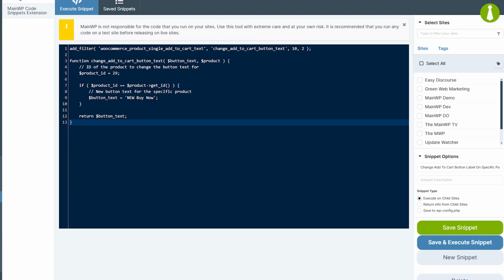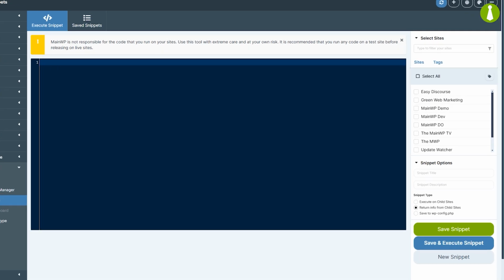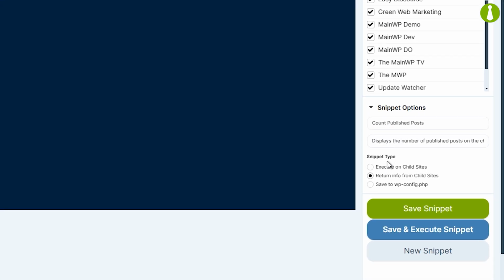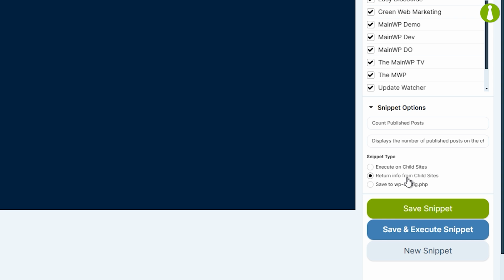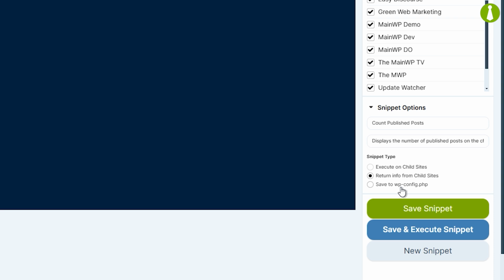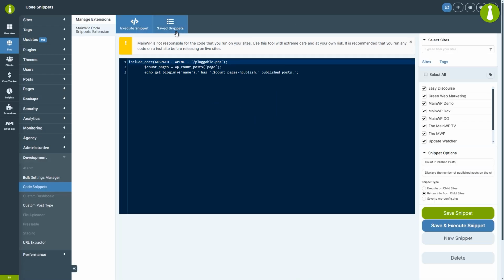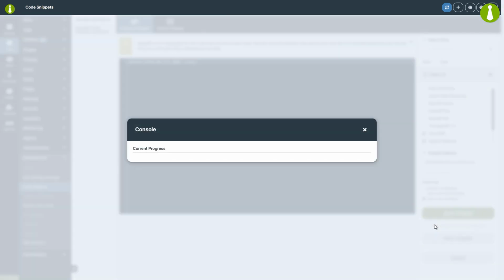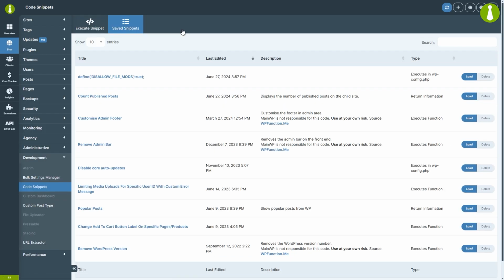Code Snippets extension - MainWP 101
In this episode of the MainWP 101 series, we cover the Code Snippets extension.

0:00 Introduction
0:17 Creating Snippets
1:59 Managing Snippets
3:03 Outro